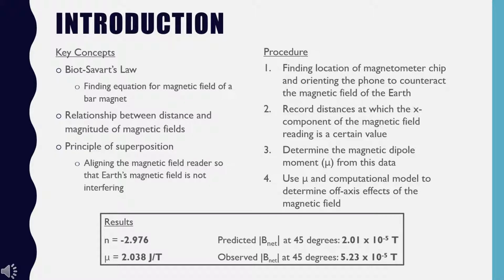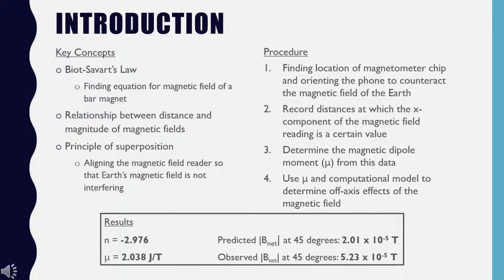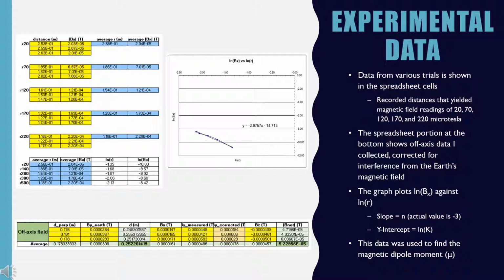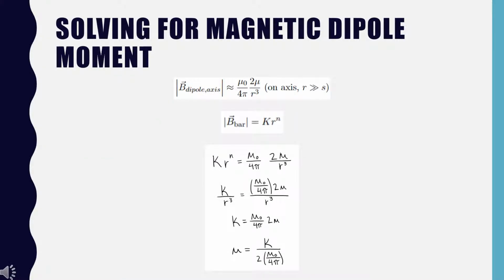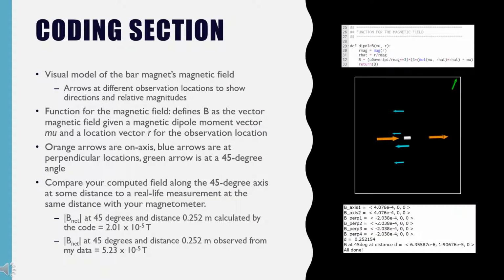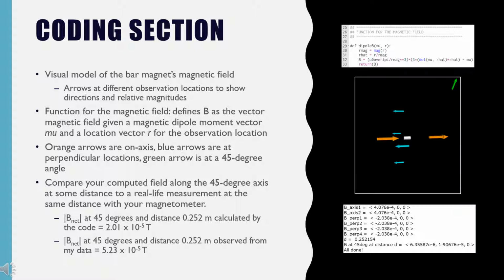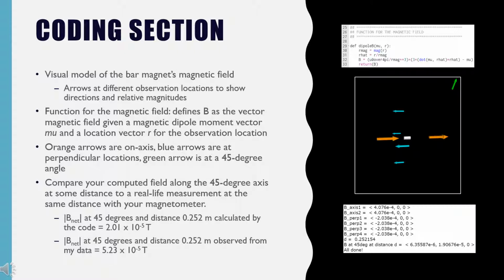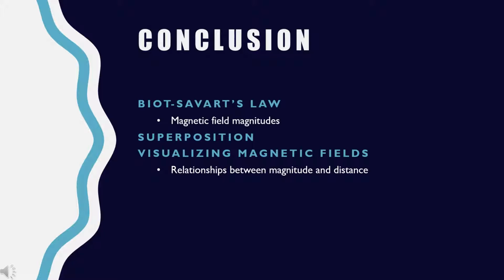Elaina Landrum - Lab 3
Elaina Landrum
M. Schatz
Physics II
10 March 2017